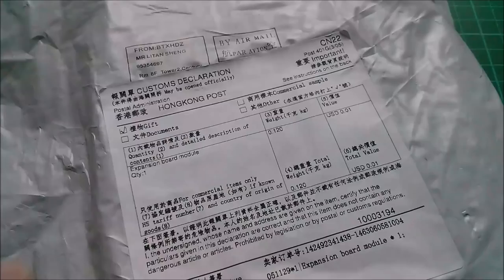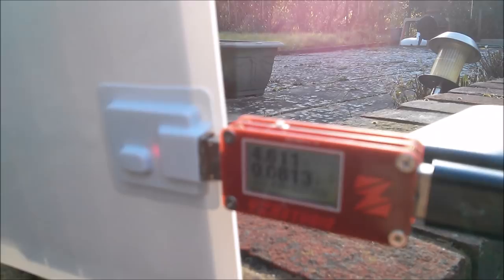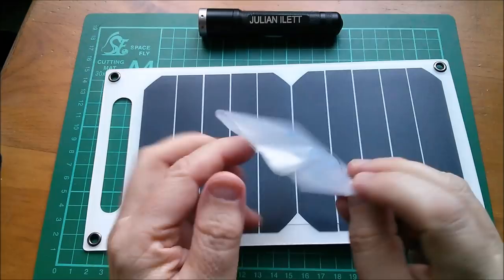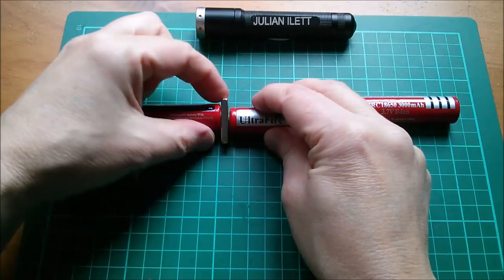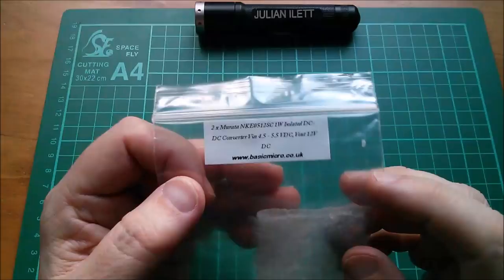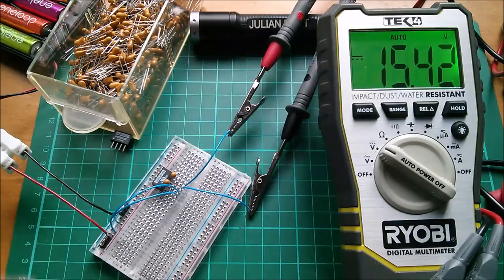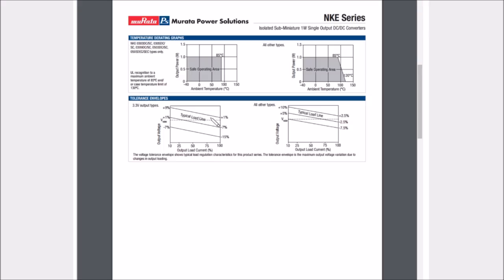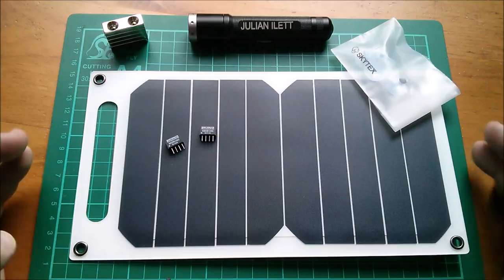Julian's Postbag: #109 - Solar Scam, Magnets & Muratas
10W 5V Portable Solar Power Panel Charger for Samsung IPhone Tablet Pad

5PCS N35 Block 2 Hole Fridge Magnet Countersunk Rare Earth Neodymium 30x10x5mm

2 x Murata NKE0512SC 1W Isolated DC-DC Converter 5V DC to 12V DC RS232 Converter